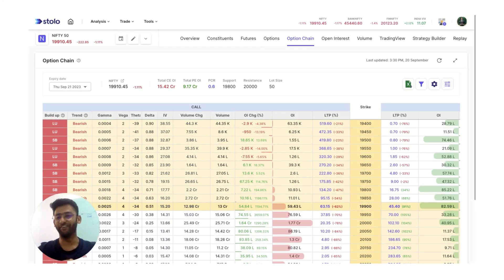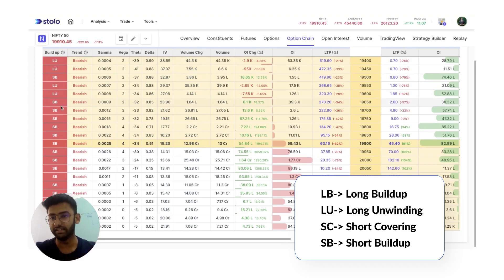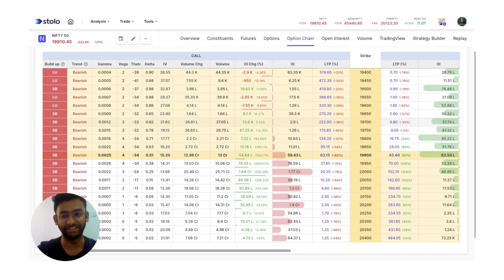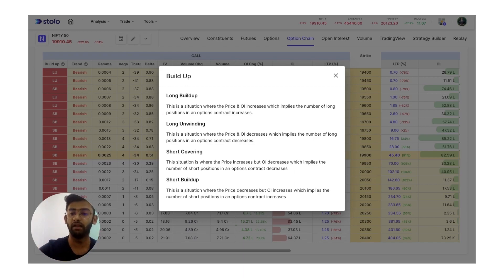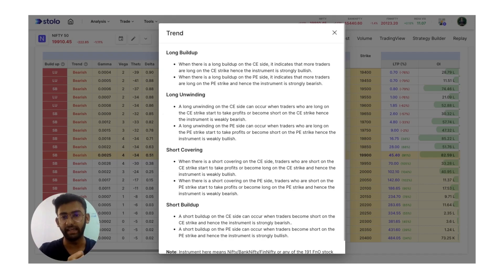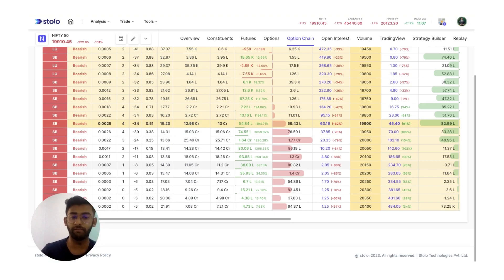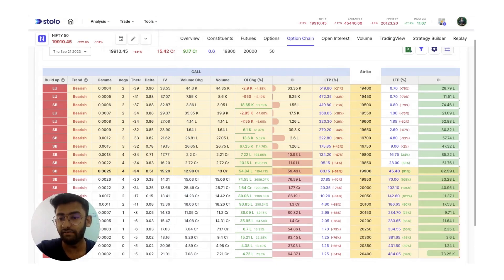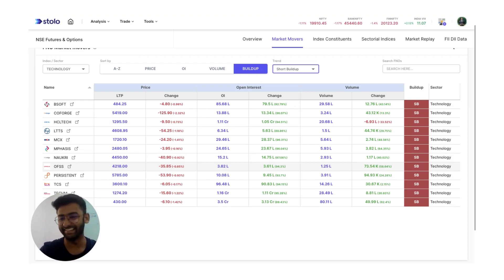Understand Market Direction Using Buildup in Option Chain - (LB, LU, SB, & SC)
Buildup strategies in options and futures are used by traders to profit from their expectations about the future direction of an underlying asset's price. Long buildup involves buying contracts in anticipation of a price increase, while short buildup involves selling contracts with the expectation of a price decrease. These strategies offer the potential for gains if the market moves as predicted. Long unwinding and short covering, on the other hand, involve managing existing positions to realise profits or limit losses in response to changing market conditions. Overall, buildup strategies are employed to capitalise on price movements and market trends for potential financial gain.

00:00 Introduction
00:55 Benefits of Option Build-up
01:16 Build up on Stolo
01:35 Types of Build-ups
01:58 Long Build-up
03:20 Long Unwinding
04:02 Shot Build-up
04:27 Short Covering
04:50 How to Understand Market Direction with Build-up
05:30 Option Chain
05:46 Understanding Build-up and Market Trends
08:30 Filter Strikes Based on Build-up
09:55 FNO Market Movers Data
11:02 Conclusion